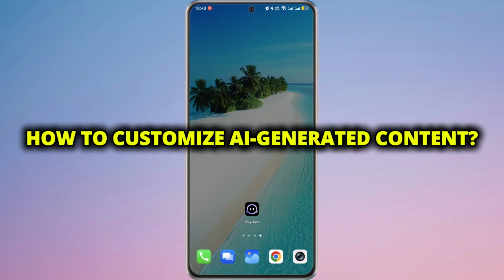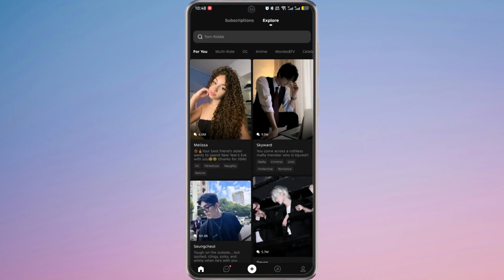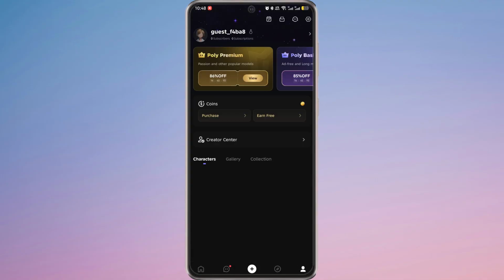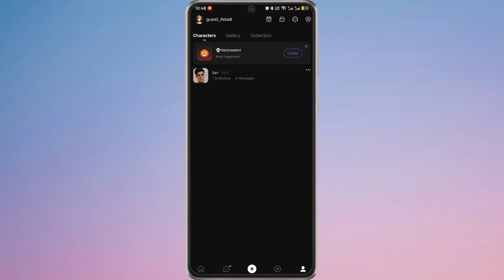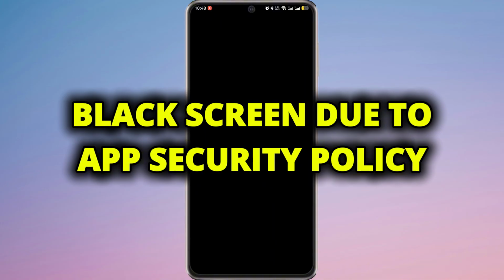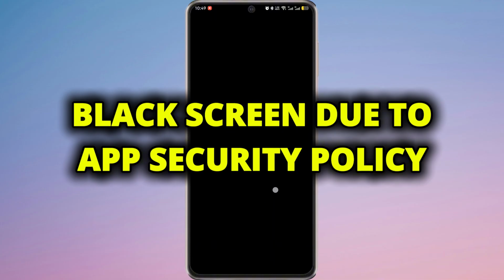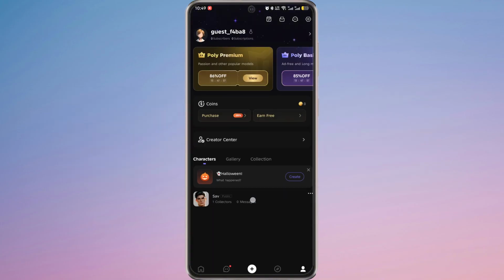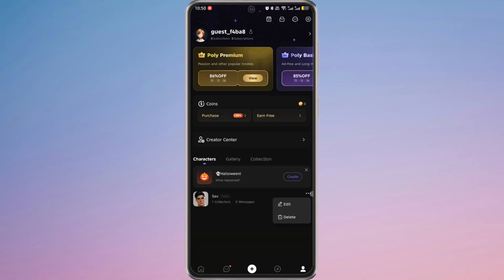How to Customize AI-Generated Content in Polybuzz.ai 2025?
Want to make your AI-generated content more personalized and unique? In this tutorial, we’ll show you how to customize AI-generated content in Polybuzz.ai step by step. Learn how to edit your existing posts and AI characters by tapping the profile icon, selecting your created post, and using the three-dot menu to access the edit options. You can customize the avatar appearance, profile details, dialogue style, tags, and voice settings to match your creative vision. Whether you want to refine your AI characters, update greetings, or adjust interactions, this guide helps you make your content fully personalized and engaging.